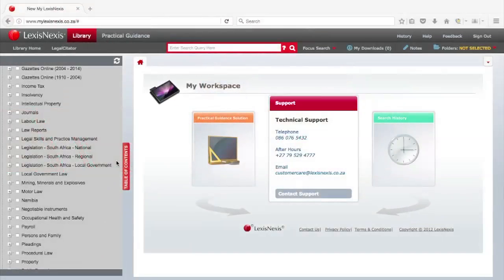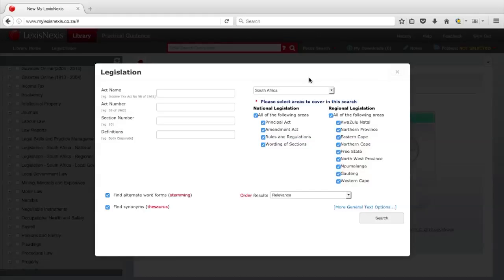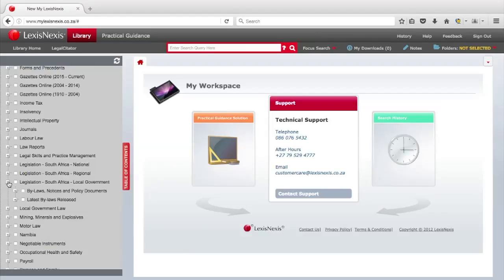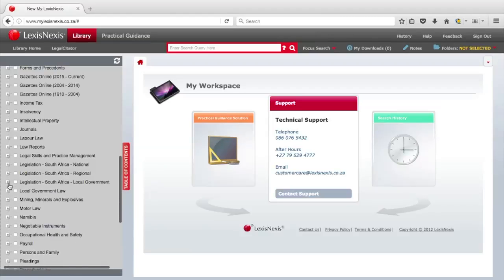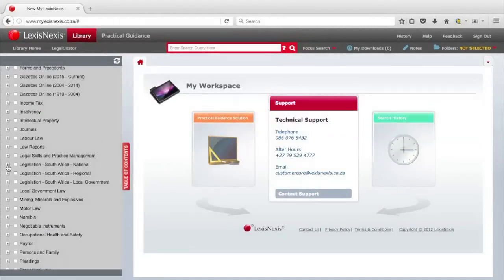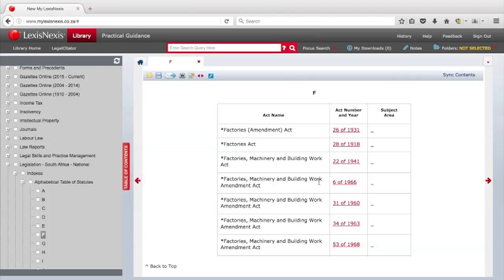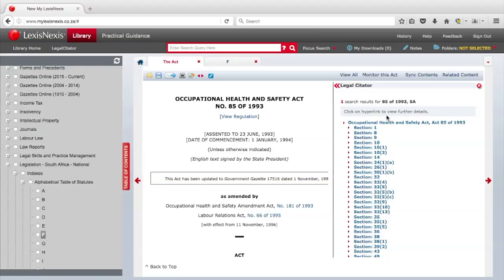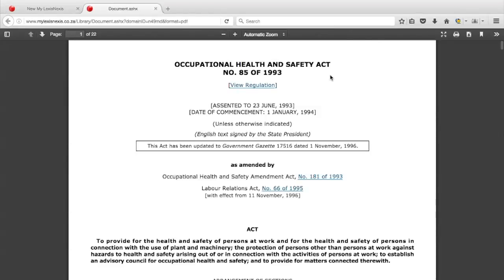Lexis® Library Legislation